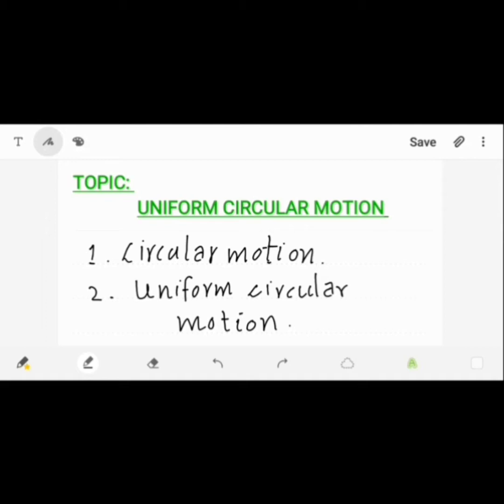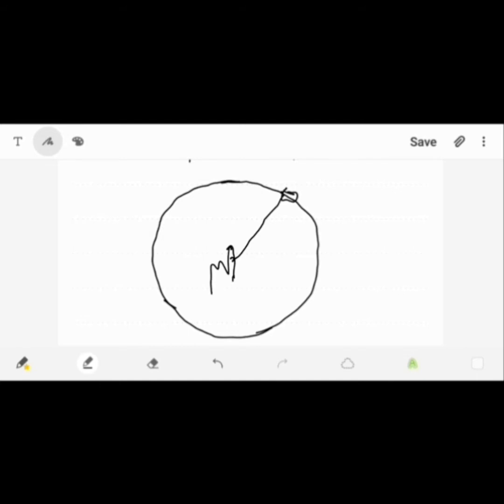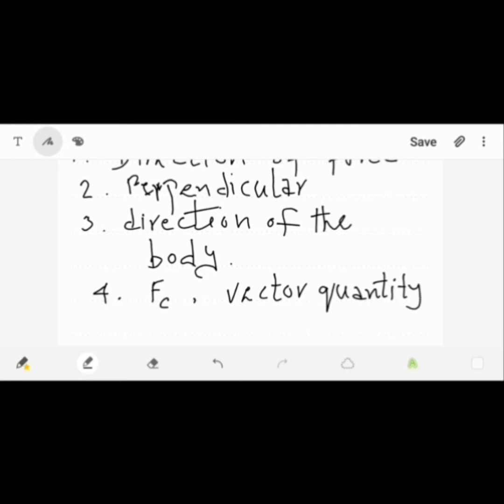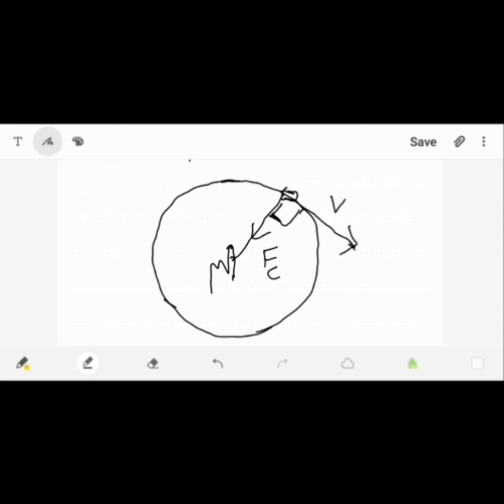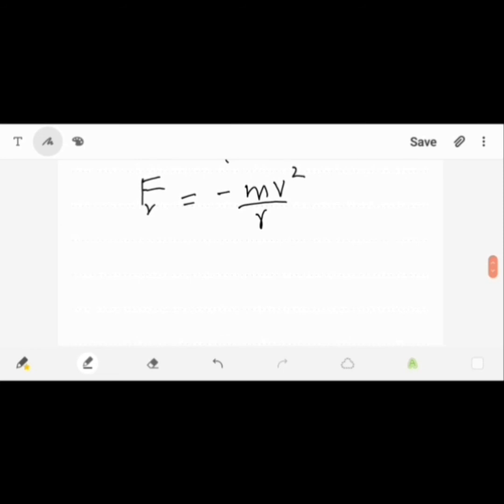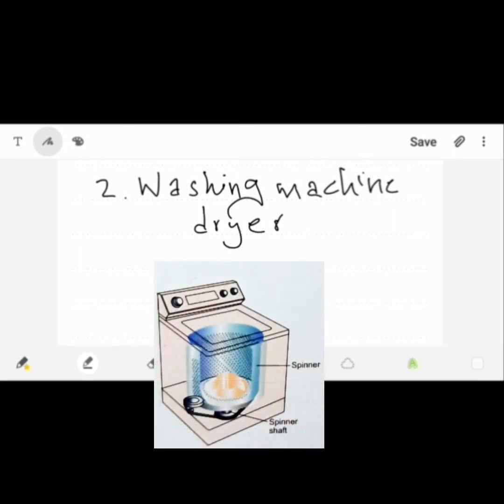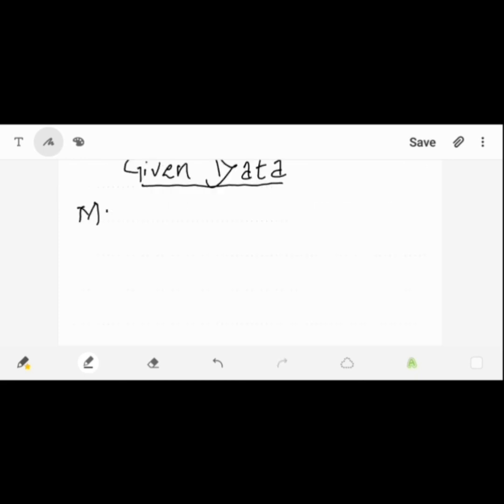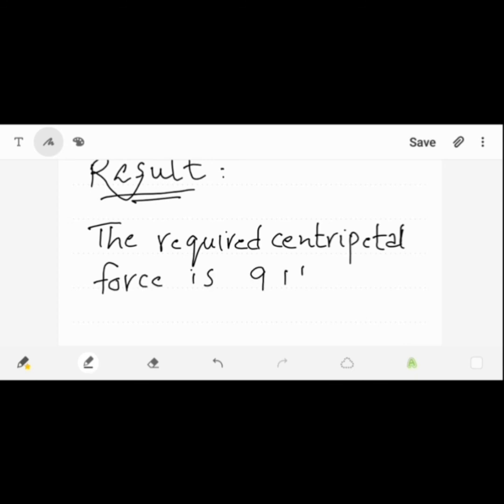Physics 9 Unit 3